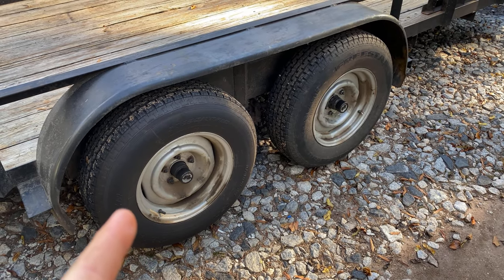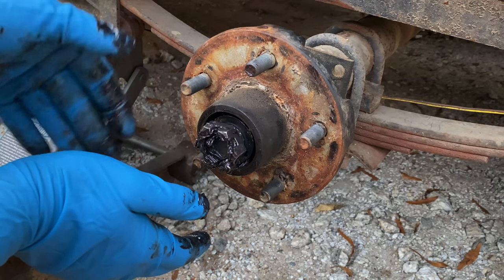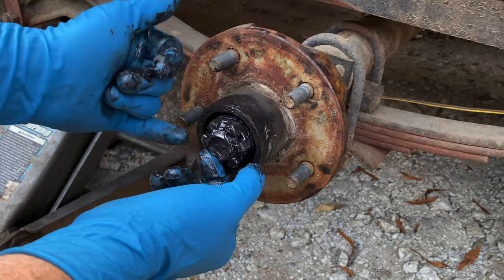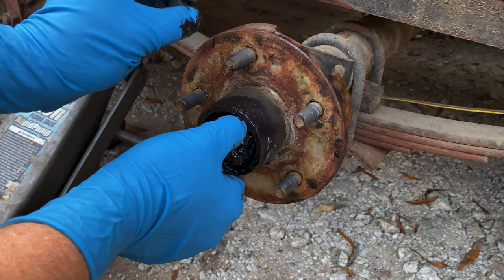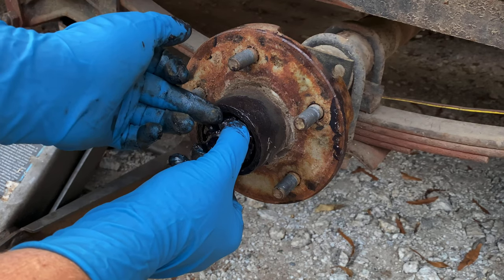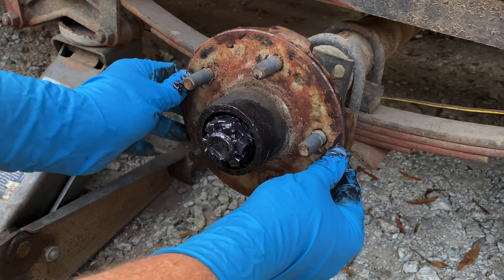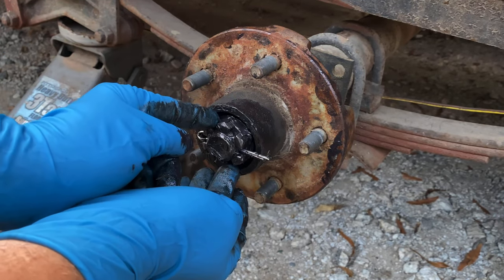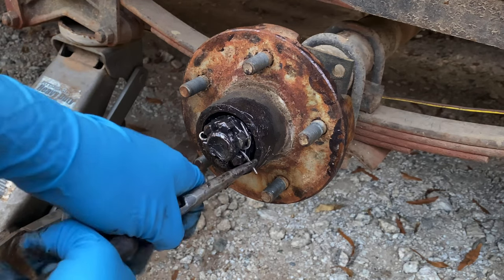How To Install a Castle Nut On a Trailer Axle Spindle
I explain how I install spindle castle nuts on utility trailer axles.